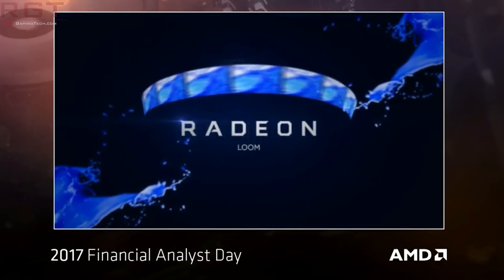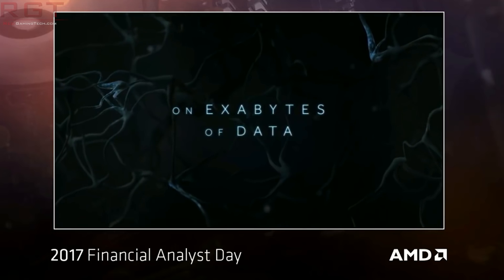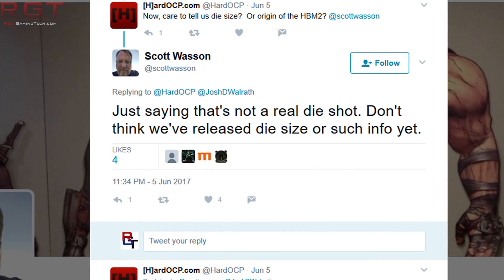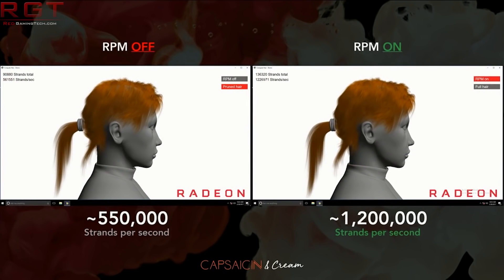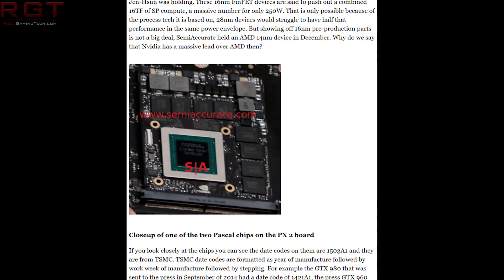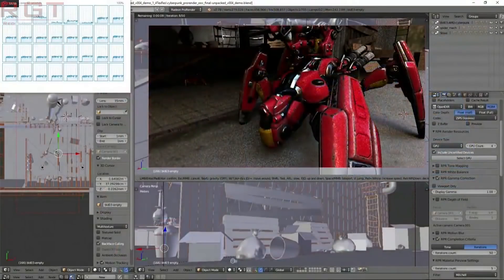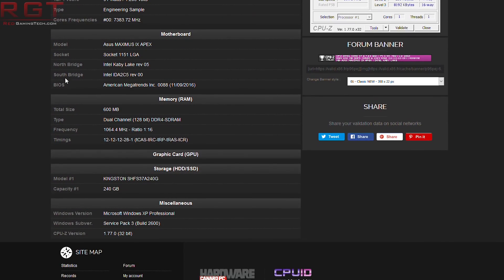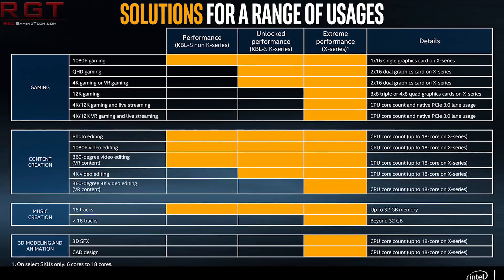Nvidia Showcases HDR By Tampering With SDR Monitors & X299 Kaby Lake X Is an Overclocking Monster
Nvidia have been decided to showcase HDR monitors and technology by reducing the quality settings of SDR screens in an effort to likely show the differences between the technologies to folks who're using regular SDR screens. The company have also been confirmed to be releasing mining GPU's based on the GP106 architecture, and these cards will not have display ports and are designed purely for mining.

Intel's Kaby Lake X 7740K is breaking through the overclocking stratosphere with the X299 based Basin Falls I7 7740k reaching over 7500 MHZ with overclocking.

More discussion of the 'fake' Vega GPU block diagrams / architecture released by AMD. With some folks feeling rather upset that the company released a mockup rather than actual photographs of the die, and wondering if the GPUs are falling behind schedule.